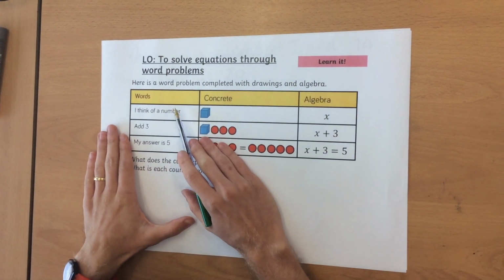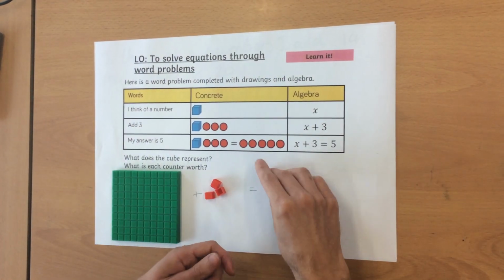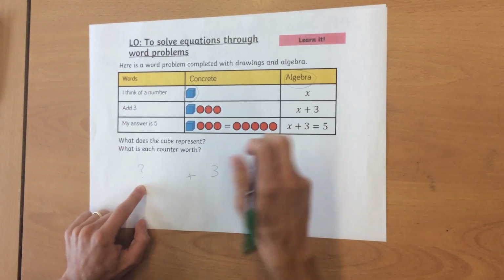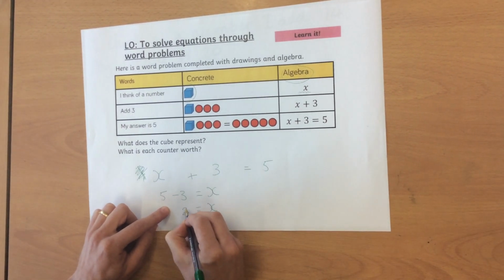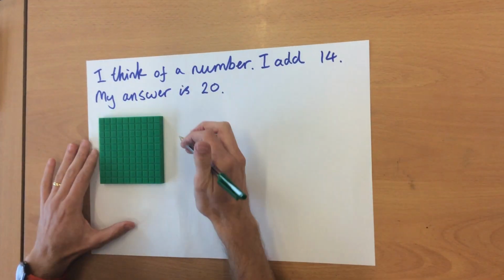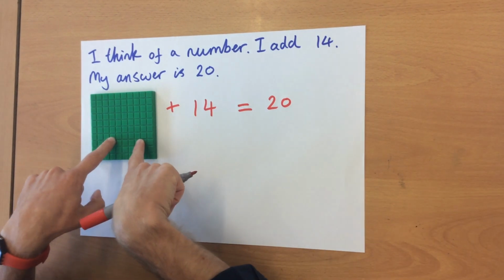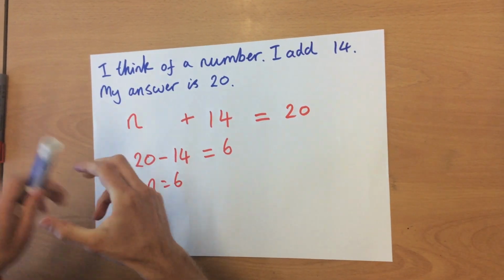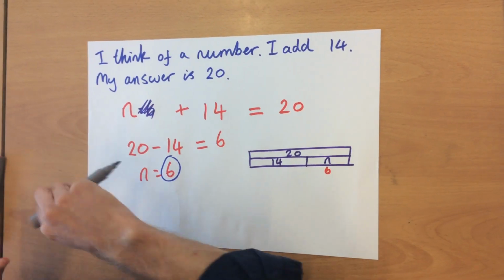Year 6 Maths Day 2 Algebra word problems